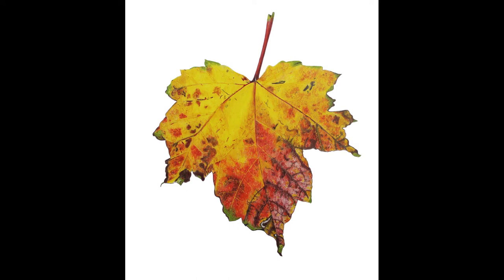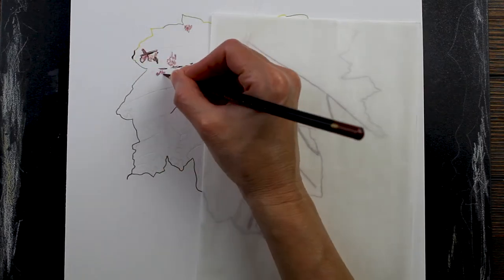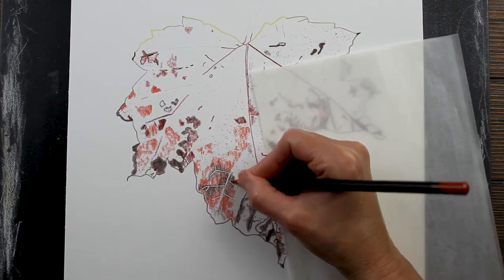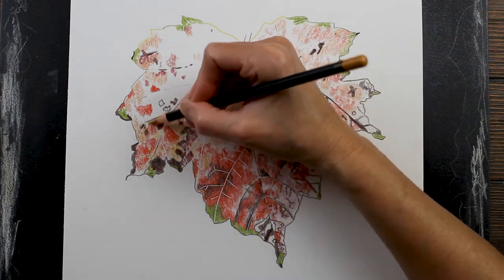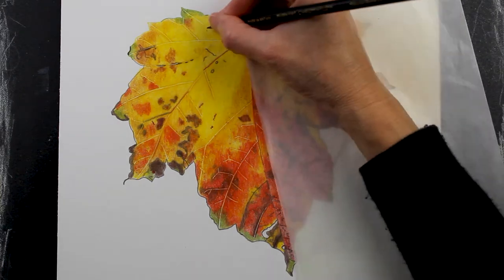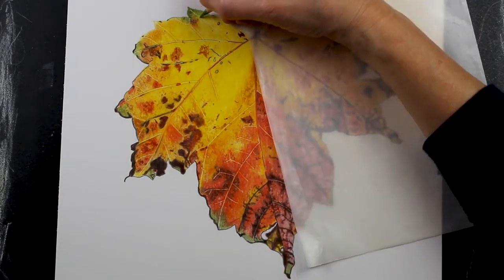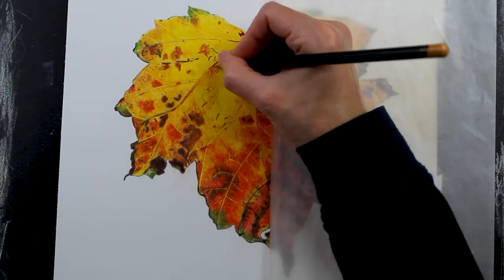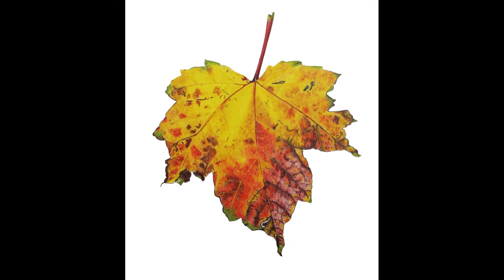Drawing an Autumn Leaf using Derwent Chromoflow Pencils blended with Solvent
I drew this Leaf using Derwent Chromaflow pencils on Rising Museum Mount Board.  I used solvent to blend and an electric eraser to add texture.

I have created a 7-part real-time Video Tutorial Series for this drawing including Outline, Reference Image, Supply List, and Color Guide.
Only $7/ month for immediate access to over 200 Colored Pencil Video Drawing Lessons.